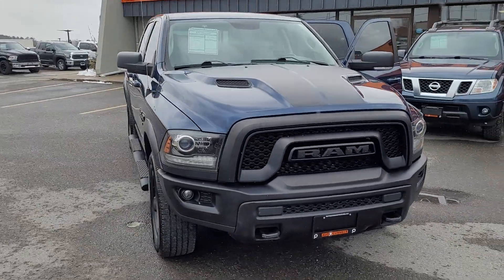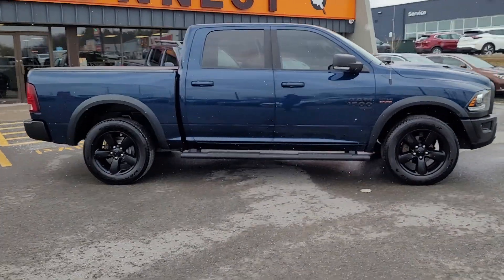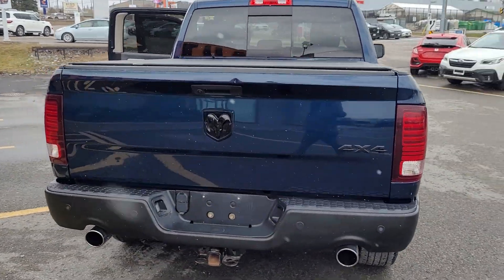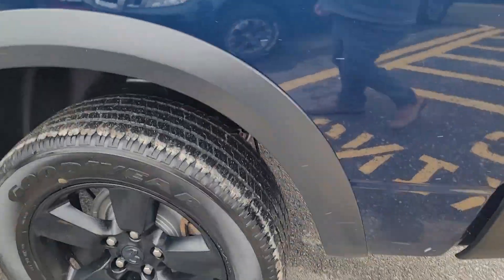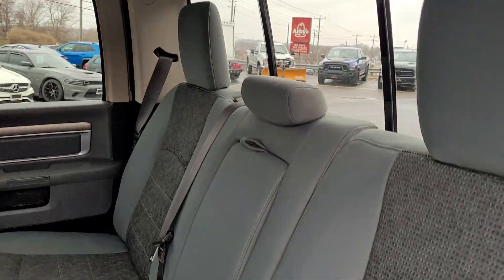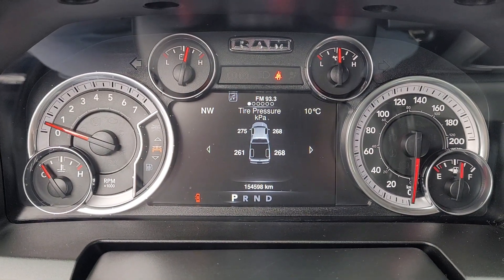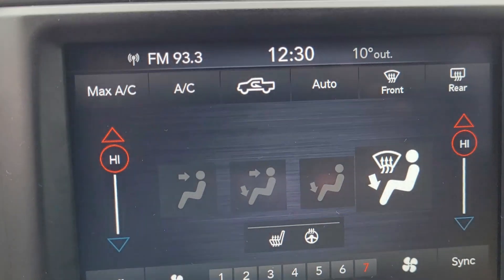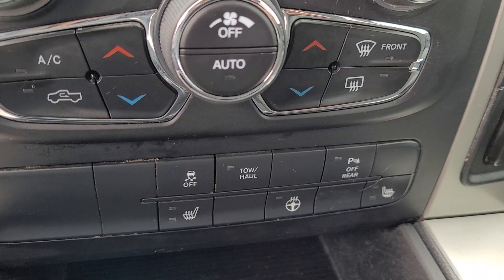2019 RAM CLASSIC 1500 WARLOCK BLUE 1417